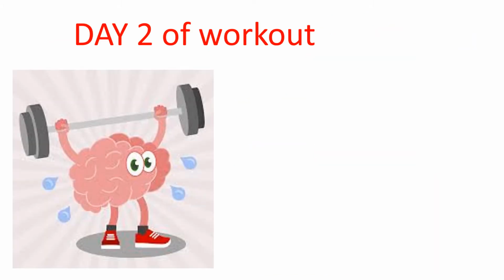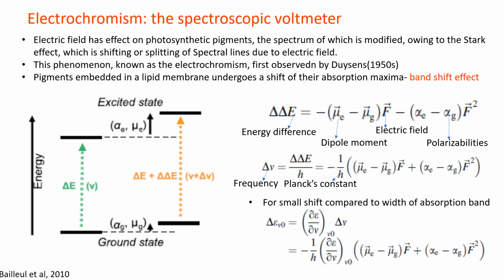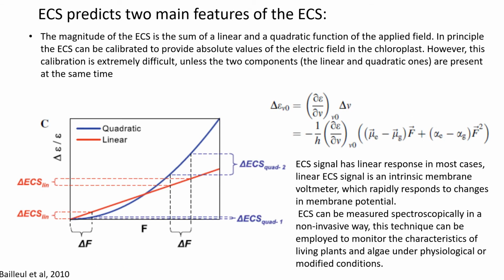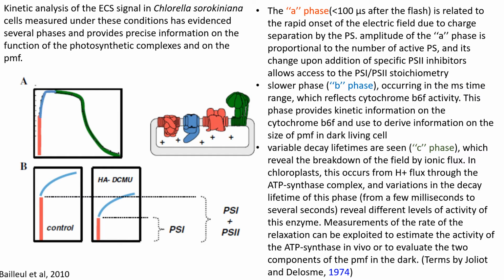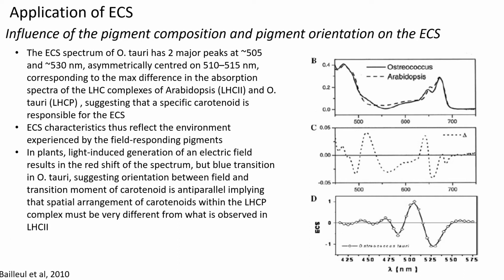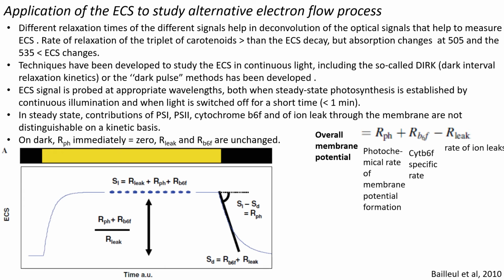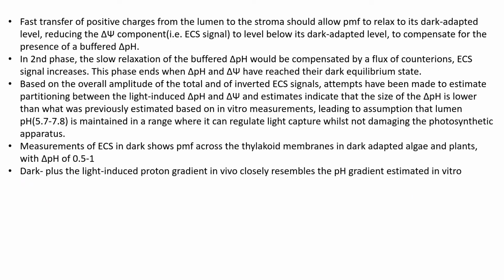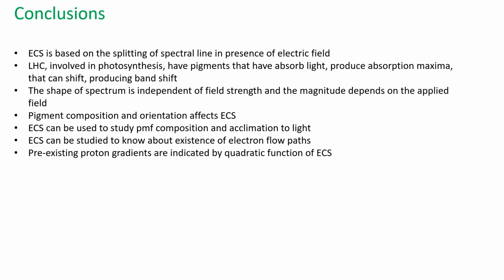7 Day Challenge to read an article-Day2: Electrochromism (ECS signal)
This is the 2nd day of my 7 day read a article/mental challenge.

1:44 Beginning of paper
6:44 Electrochromism: the basis
11:48 Features of ECS
28:32 Application of ECS
53:51  Conclusion